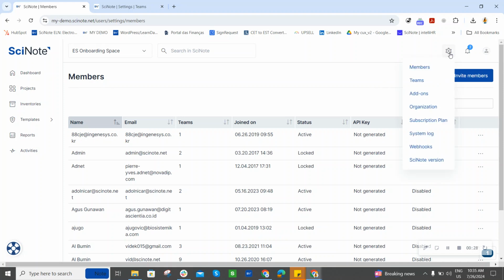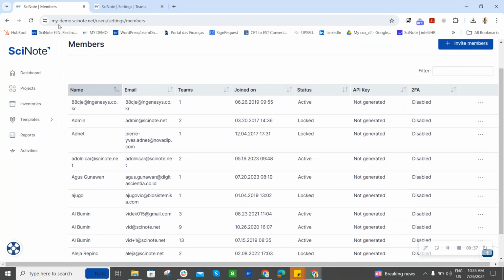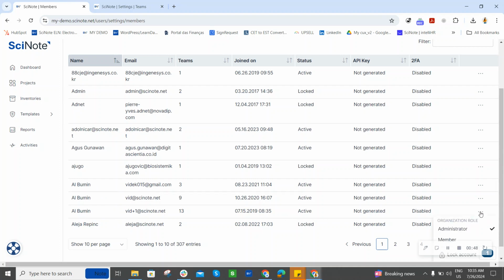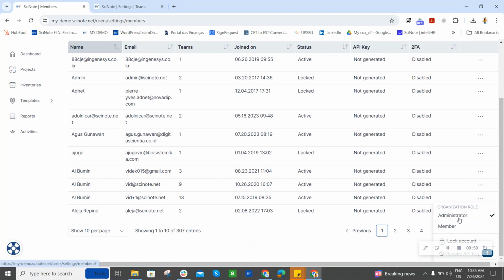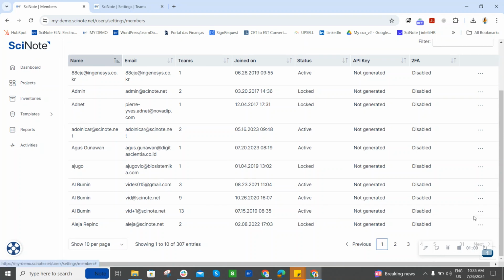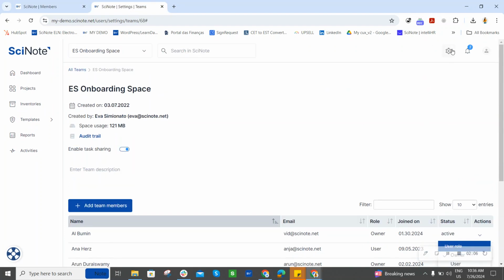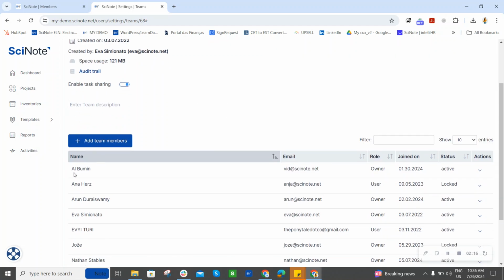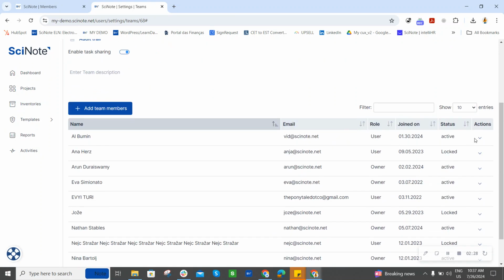How to set a user as Org Admin and Workspace Owner | SciNote Tutorial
As an organization administrator, you can assign user roles at all levels.
In this video, you'll learn how to assign a user as a second admin and workspace owner.

or chat with us to see how we can help you

Check out what other scientists and lab managers think about SciNote